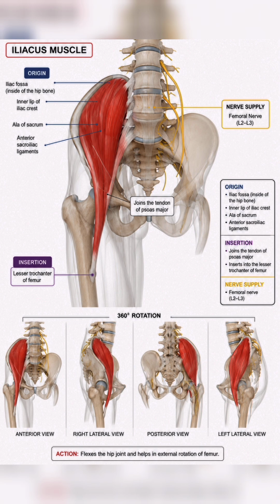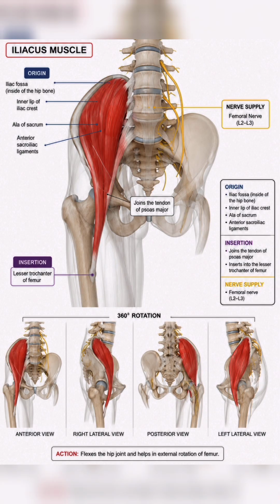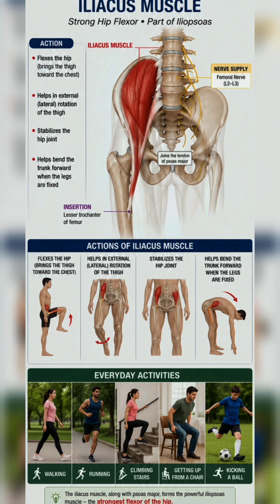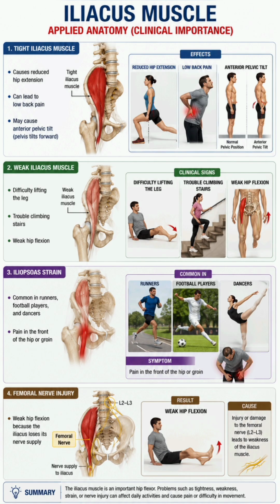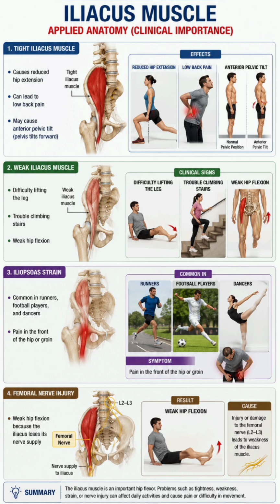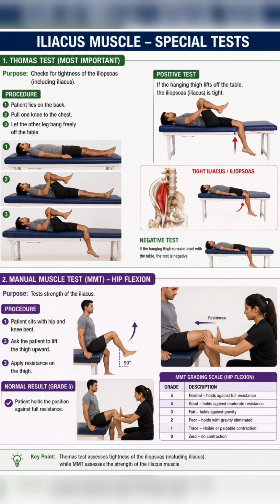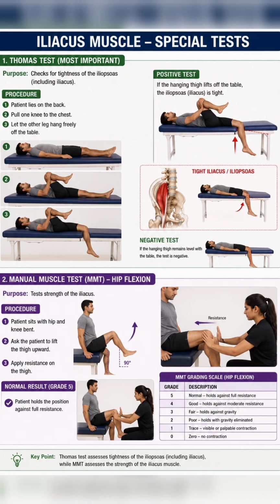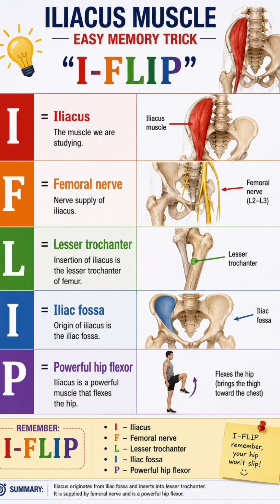Iliacus muscle| Muscle of lower limb ☺️with its origin, insertion, nerve supply, special test etc ..